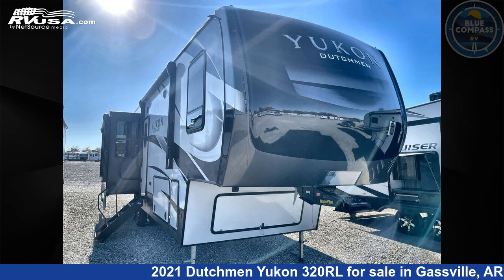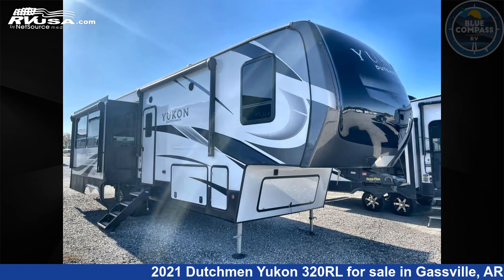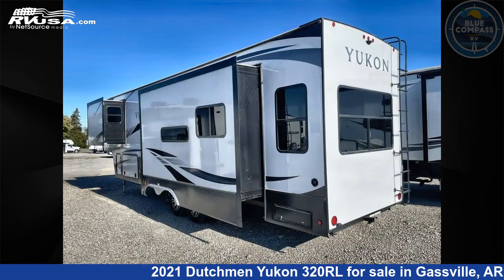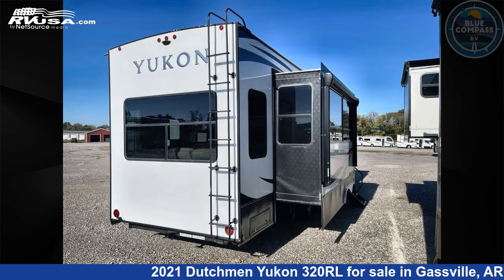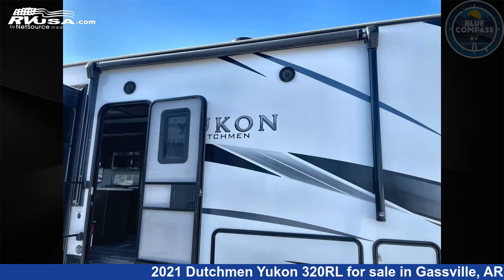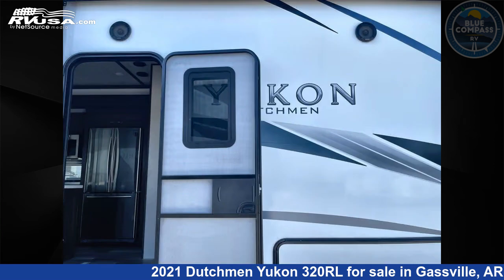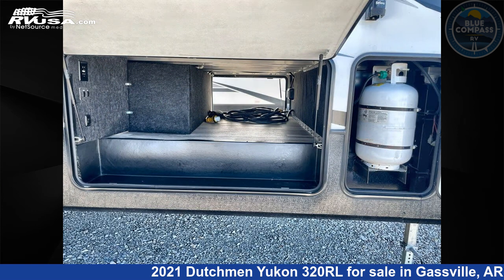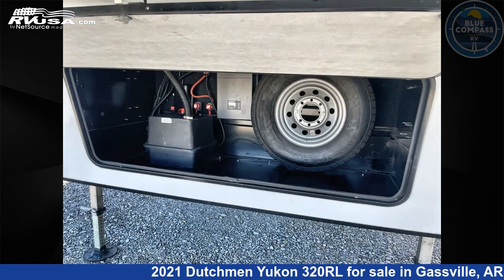Stunning 2021 Dutchmen Yukon 320RL Fifth Wheel RV For Sale in Gassville, AR | RVUSA.com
This 2021 Dutchmen Yukon 320RL is a Fifth Wheel RV. It is located in Gassville, AR 72635 and is offered for sale by Blue Compass RV Gassville. This Used Dutchmen Is 36' 0" in length and features sleeps 5, Slideout, and 162 gal fresh water capacity. The floorplan layout of this Fifth Wheel features Front Bedroom, Kitchen Island, Rear Living Area.